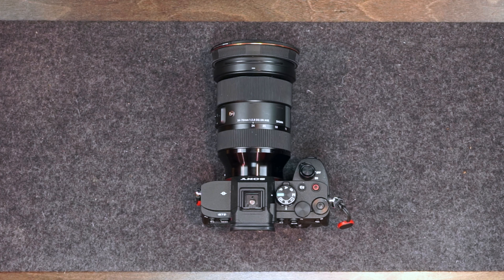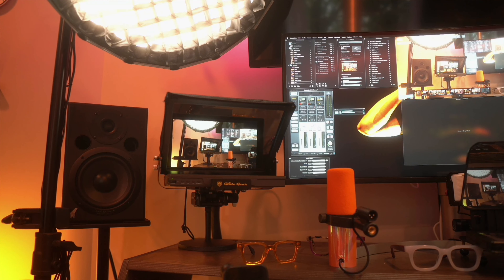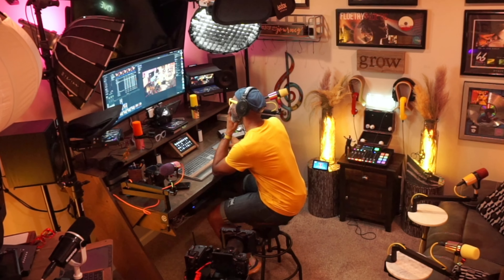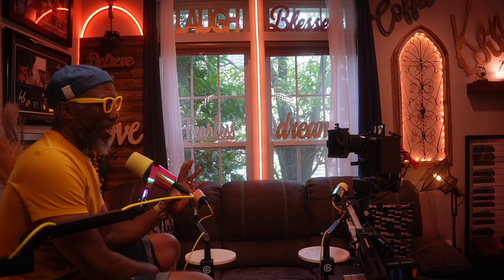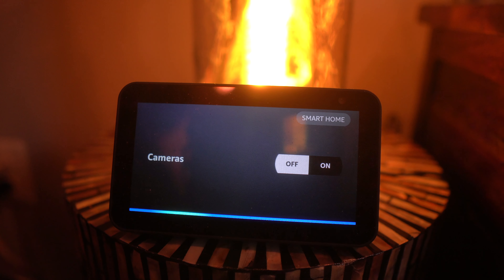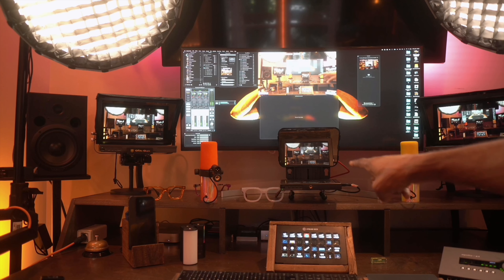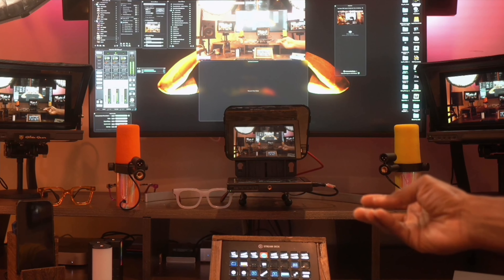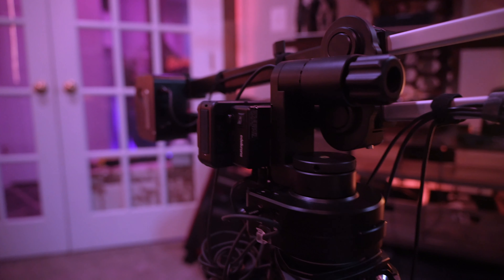Why I use Dummy Batteries for my Livestreaming Cameras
With a Live Streaming program as awesome as @EcammLive you can get spoiled into getting super creative. Well I created a workspace where I have 7 cameras and NO I do not want to physically power them on every time so Alexa and Siri to the rescue with smart plugs to power them up.